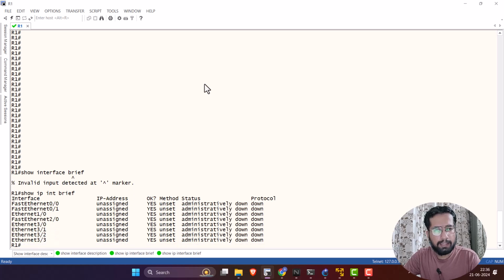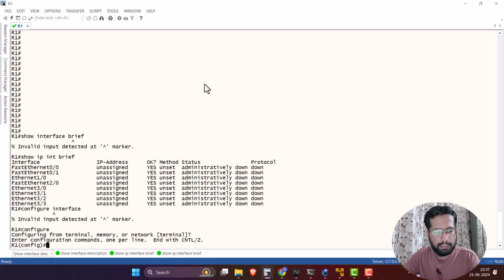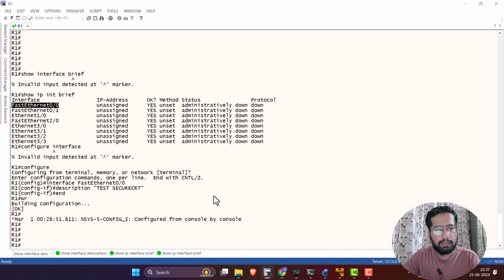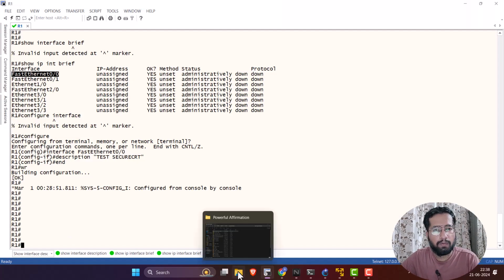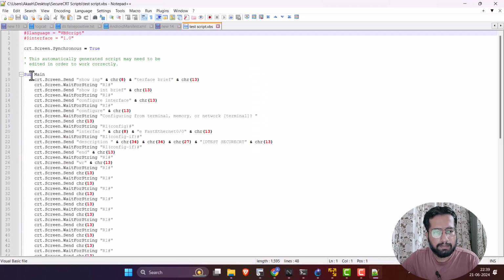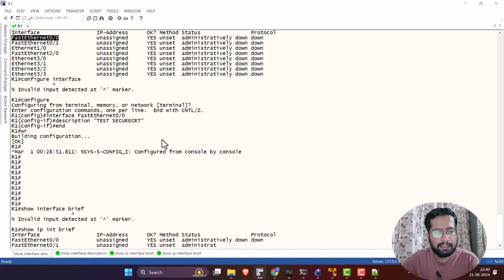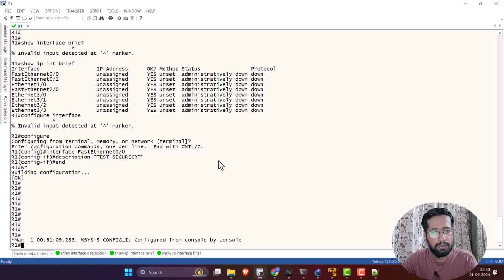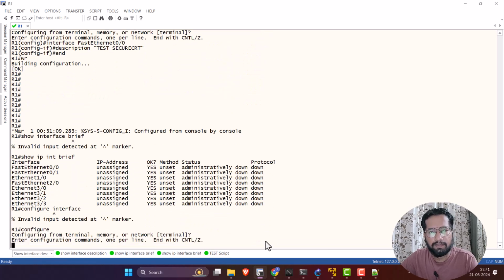How to Use VBScript in SecureCRT | 2024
Welcome to Protocol Bytes!
In this video, we'll show you how to use VBScript in SecureCRT to automate your tasks and enhance your productivity. VBScript is a powerful scripting language that can help you streamline repetitive tasks, manage sessions, and perform complex operations within SecureCRT.

Timestamps:
0:00 - Introduction
0:20 - Setting Up VBScript in SecureCRT
3:15 - Running Scripts in SecureCRT
4:20 - Adding Script to Button Bar
4:55 - Conclusion

What You'll Learn:

Introduction to VBScript: Understand the basics of VBScript and its applications in SecureCRT.
Setup and Configuration: Step-by-step instructions on setting up VBScript in SecureCRT.
Writing and Running Scripts: Learn how to write and execute your first VBScript within SecureCRT.
Practical Use Cases: Explore real-world examples of how VBScript can automate tasks and improve efficiency.
Debugging Tips: Tips on debugging and troubleshooting your scripts to ensure they run smoothly.
Why Use VBScript in SecureCRT?
VBScript allows you to automate complex and repetitive tasks, saving time and reducing the risk of errors. It's an essential tool for network administrators and engineers looking to optimize their workflows and enhance their productivity.

Helpful Links:

If you found this video helpful, please give it a thumbs up, leave a comment if you have any questions, and subscribe to our channel for more tech tutorials and guides.